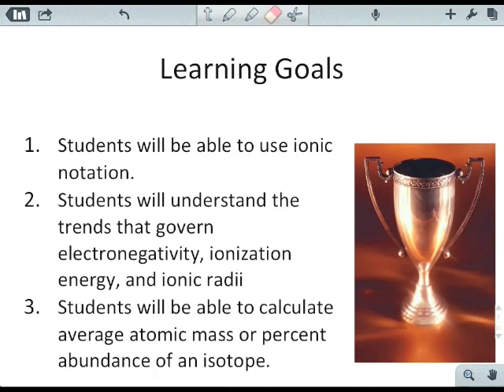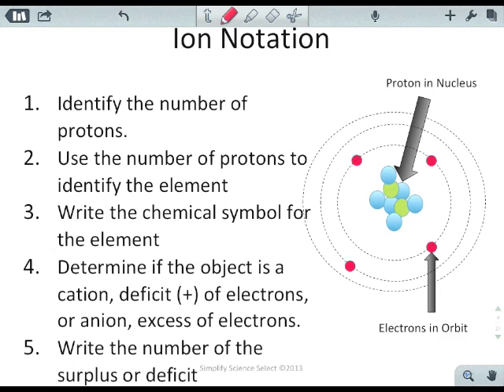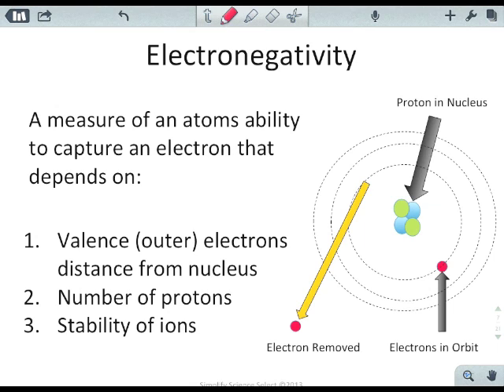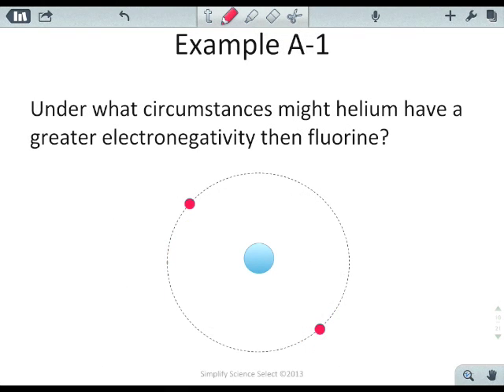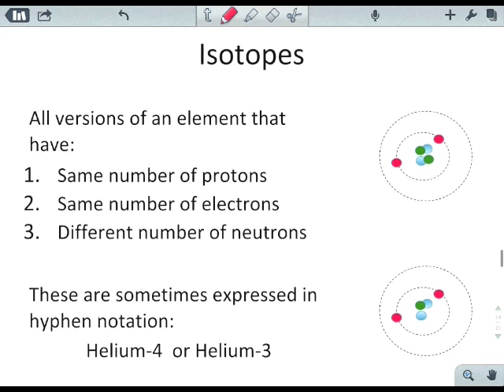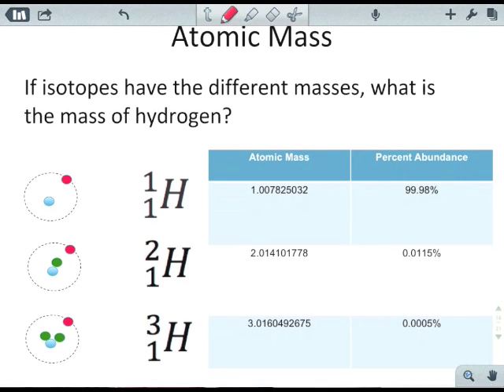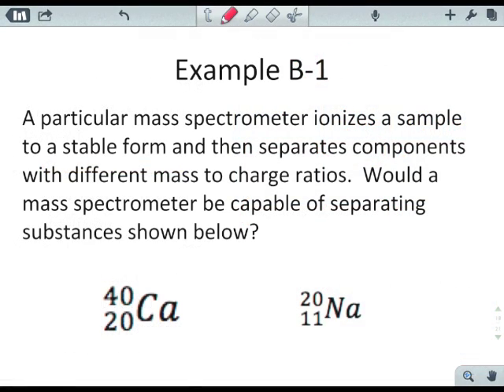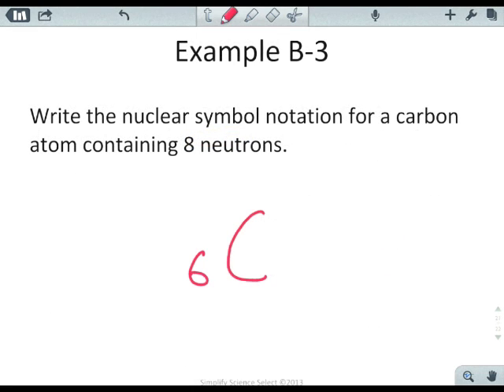C3.2- Are All Atoms Equal?